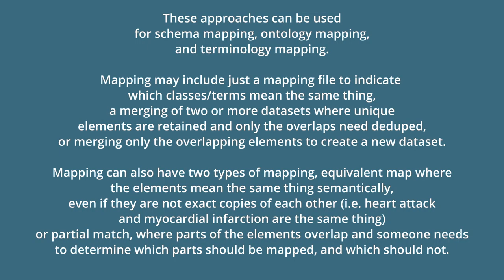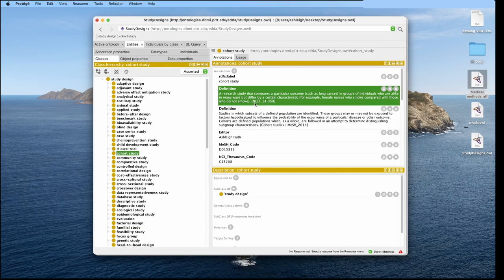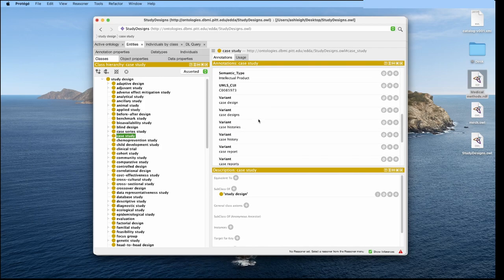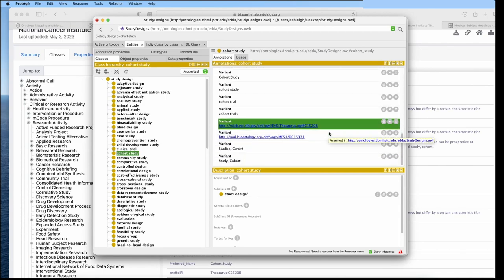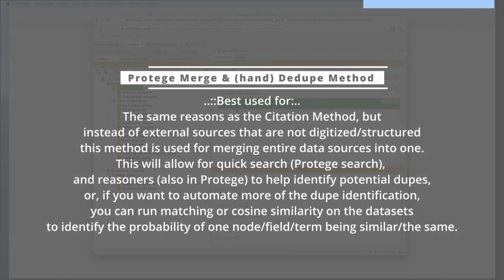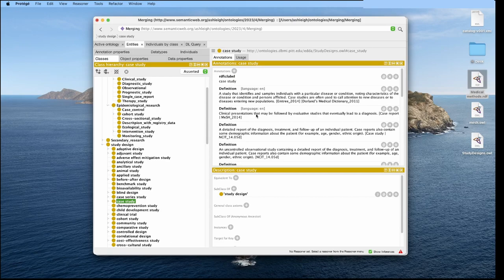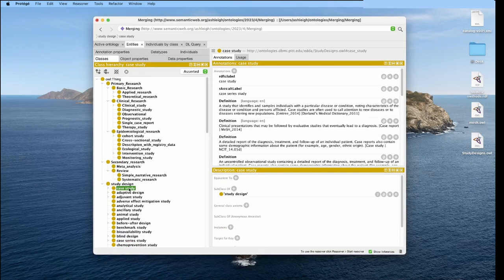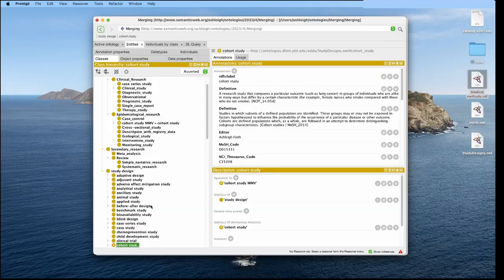Ontology and Taxonomy Mapping, Merging, and Deduping in Protege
While there are a lot of approaches to mapping, merging, and deduping, for schema, ontology, and terminologies, many of these can seem daunting to those that just need a quick or no-code way to get a mapping file or to create merging and deduping instructions for automation.